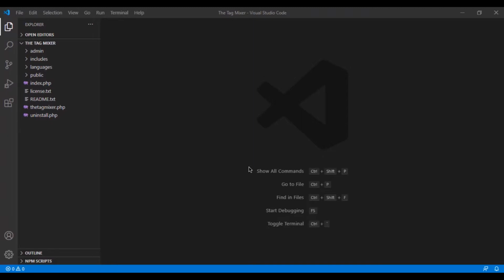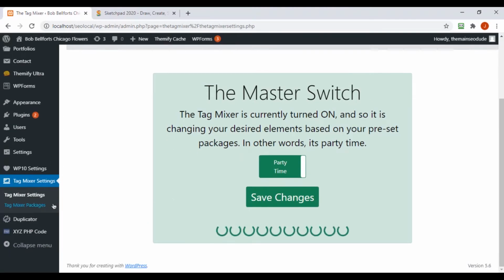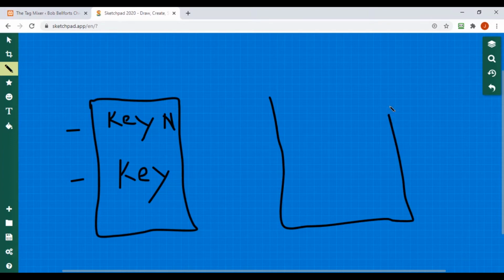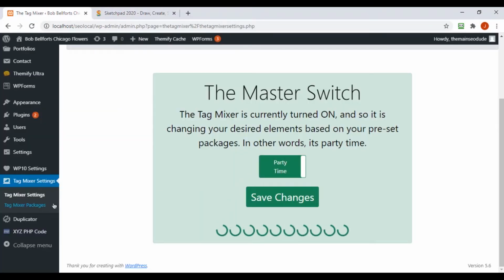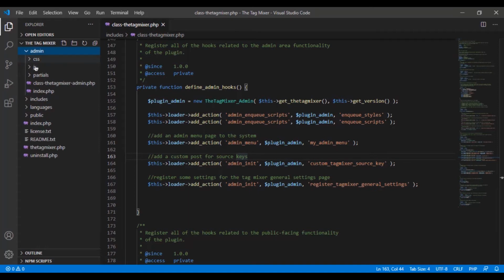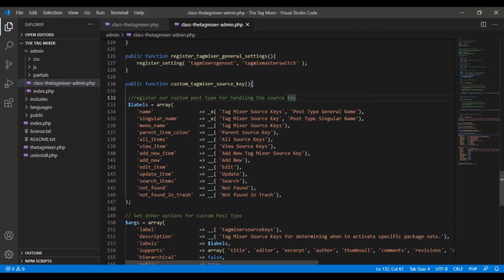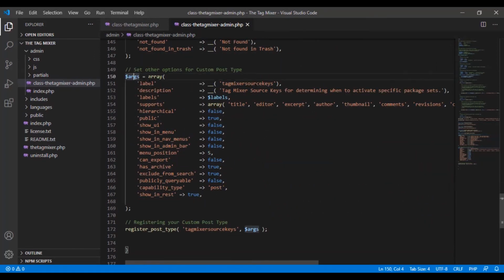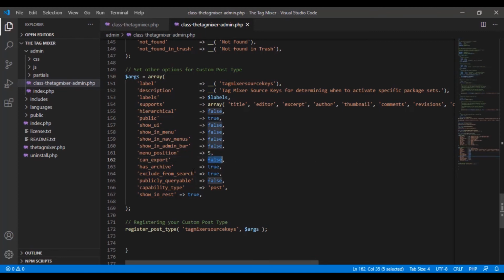WordPress Custom Posts - WordPress Plugin Development 2021 [part 5]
WordPress Custom Posts

Internet Marketing WordPress Plugin Build [part 5]

Remember in our last series when we created some WordPress custom posts? Well here we go doing it again. This time however we are going to use 2 custom posts and then interlock them together in order create one working system.

In one custom post, we are going to load in our custom source keys. In the other custom post, we are going to handle the actual tag mixing feature. In this part we just lay down the bare bones for the first custom post.